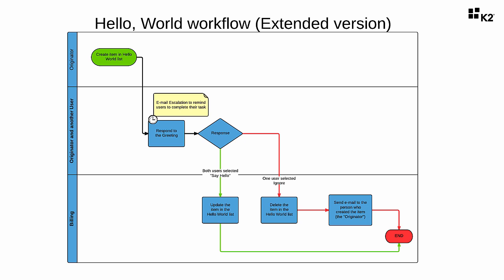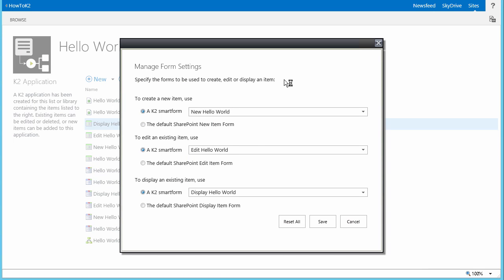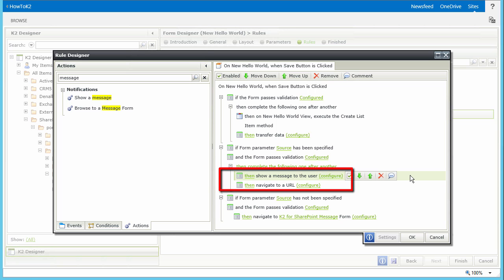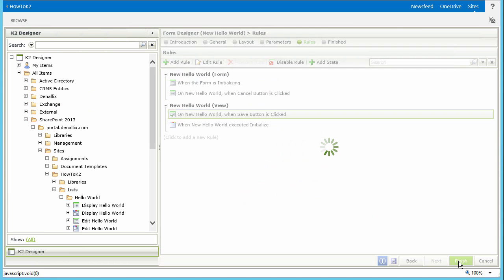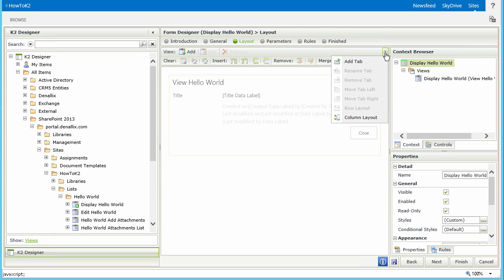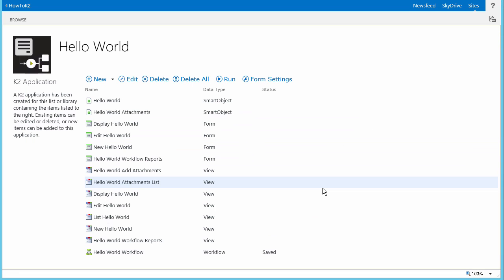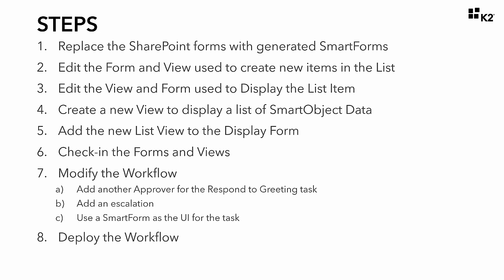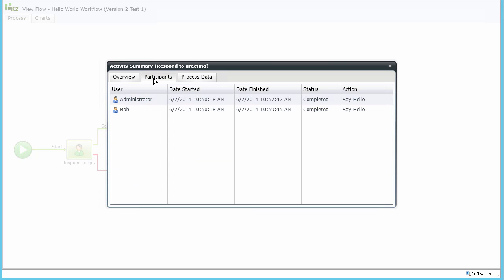K2 Tutorial: Hello, World Extended - Build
This tutorial is an extended version of the “Hello, World” Application that you created earlier. You will learn how to use K2 SmartForms as the User Interfaces for an Application instead of using the native SharePoint Forms, and you will discover how to customize the layout and rules for these Forms and Views. You will also learn how to use some more advanced features in the workflow designer such as multiple Approvals and adding Escalations to User Tasks. (v4.6.9)